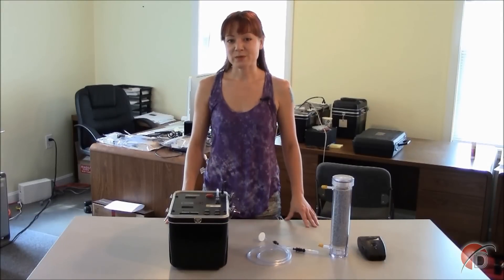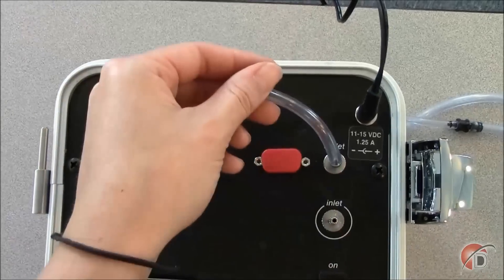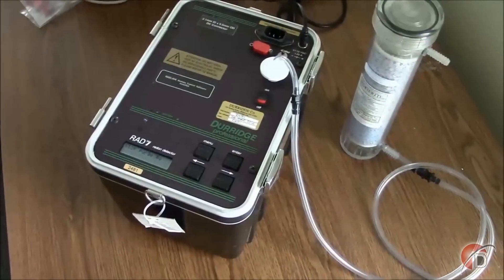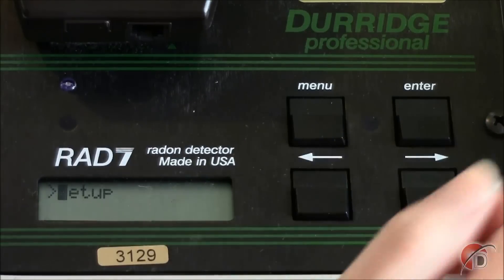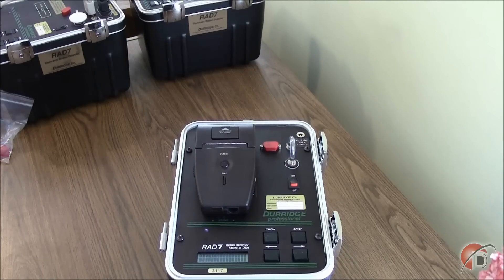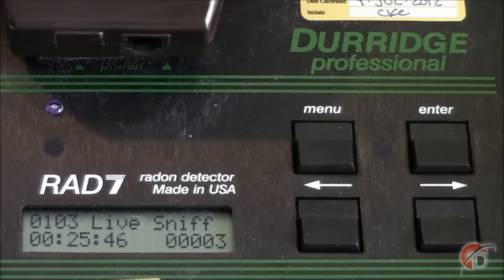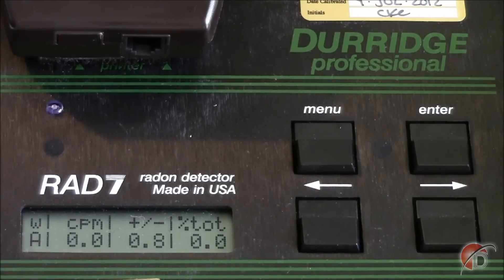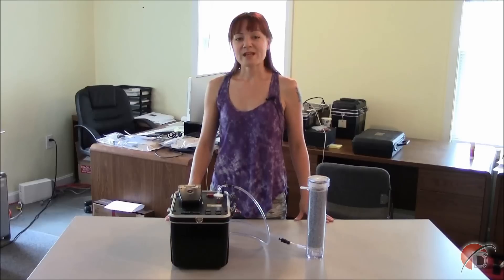DURRIDGE RAD7 Radon Monitor: Getting Started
This video shows how to get started with the DURRIDGE RAD7 radon monitor. You will learn how to set up the equipment to conduct a basic 1-day radon test and print the results.